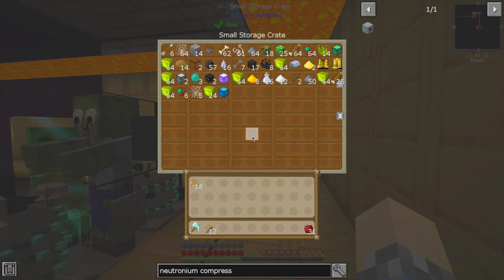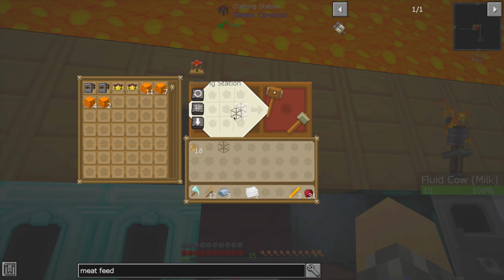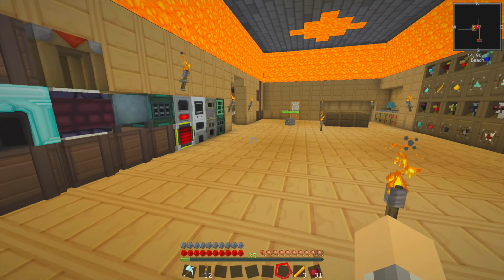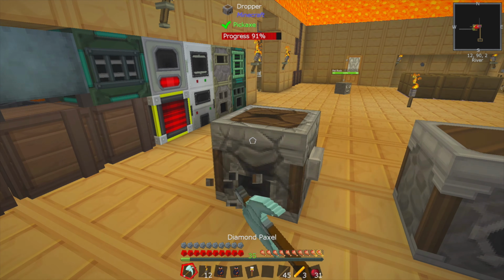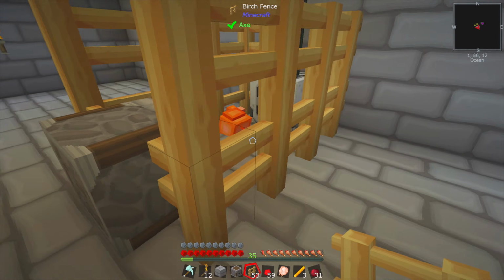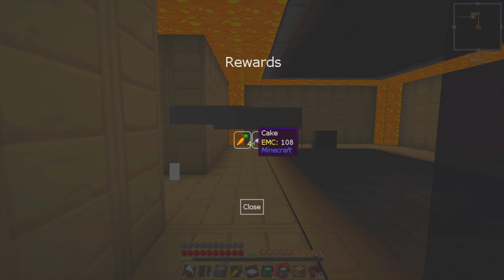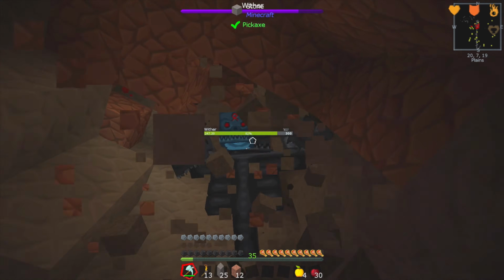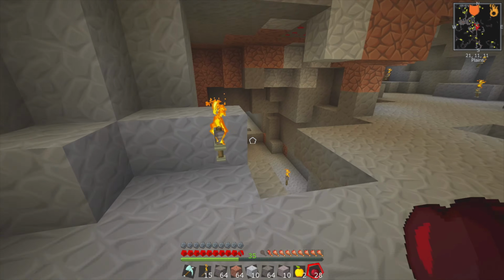Recycling Chickens | StoneBlock 2 | Ep 16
In which Rees builds a contraption to automate the... "recycling" of chickens...

❖ STONEBLOCK ❖

❖ HOWDY FOLKS! ❖

❖ MUSIC ❖